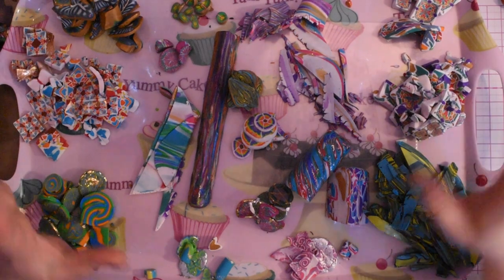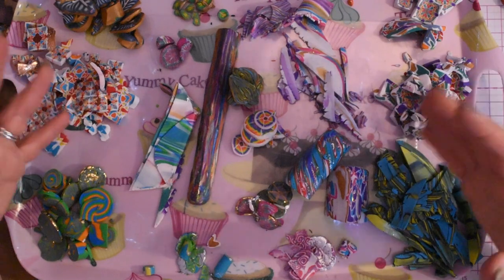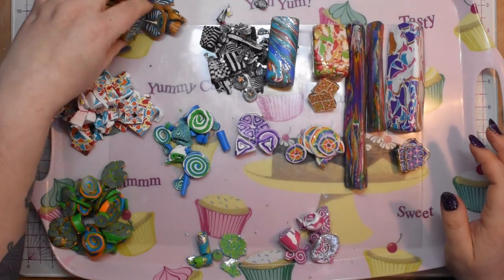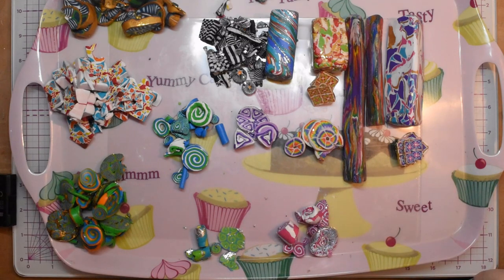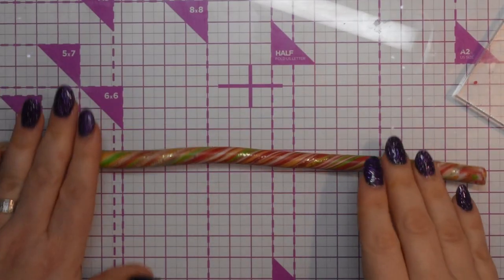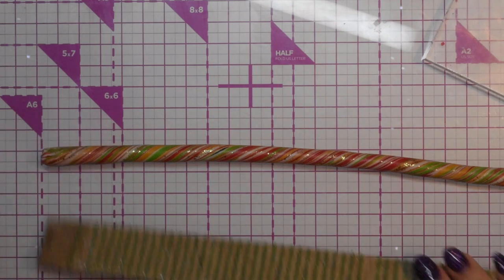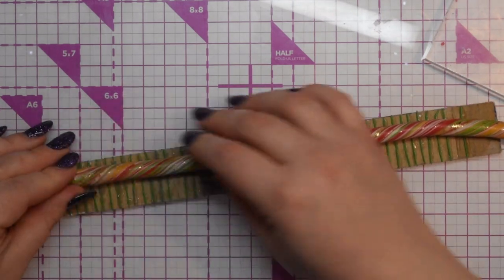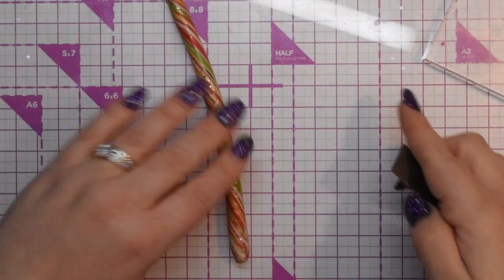Got lots of polymer clay cane ends? Let's get them used! Part 1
This is the first part of a short series of how I use up all of my scraps of clay and cane ends.  I need to split this video because I have that many off cuts to use. I hope you enjoy and feel inspired to pull those ends and scraps out and create!

I was taught how to make Cabochon Natasha beads by Susan at Turtlesoupbeads. You can see how she makes them by following this

Just search for Beccascraftsuk. Where I will be uploading pictures of all I create.